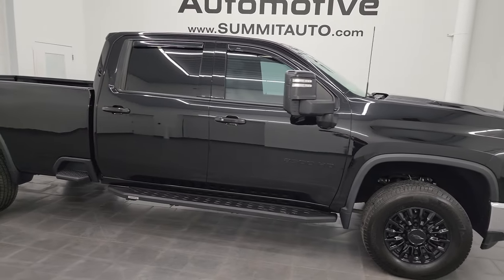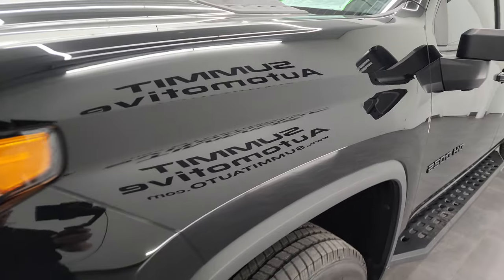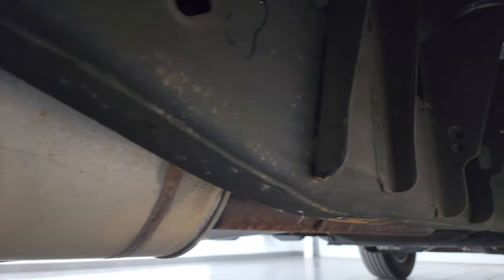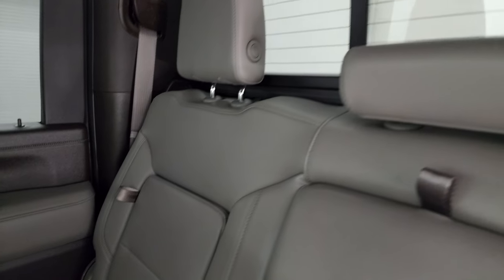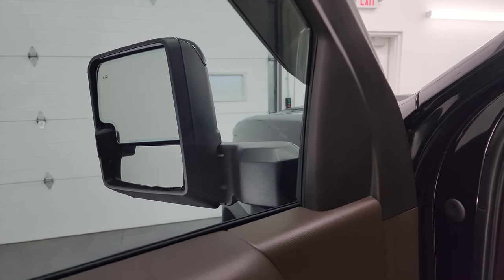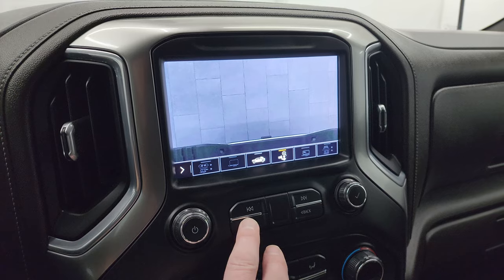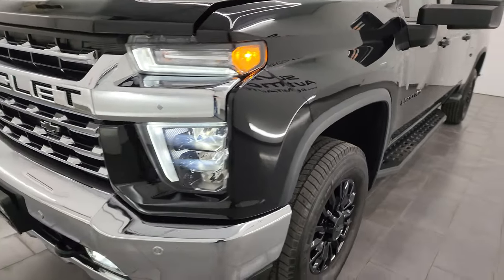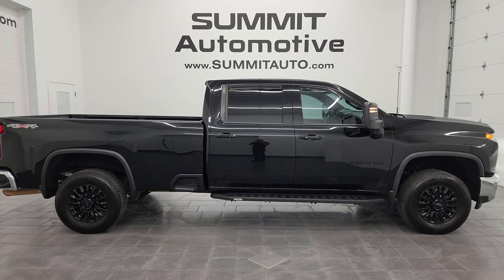2021 CHEVROLET SILVERADO 2500 LTZ CREW LONGBOX GASSER JOSE SPECIAL 4K WALKAROUND 14370Z SOLD!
This 2021 CHEVROLET SILVERADO 2500 CREW LONGBOX 3/4 TON GASSER IN MOSAIC BLACK METALLIC FOR SALE IN FOND DU LAC OSHKOSH WISCONSIN 54935 is the vehicle we did walk around review of today.

Thank you for checking out this video of this 2021 CHEVROLET SILVERADO 2500 CREW LONGBOX 3/4 TON GASSER IN MOSAIC BLACK METALLIC FOR SALE IN FOND DU LAC OSHKOSH WISCONSIN 54935

STOCK: 14370Z
PRICE: $48,994
MILES: 48,808
MAKE: CHEVROLET
MODEL: SILVERADO 2500
VIN: 1GC4YPE77MF273612
LOCATION: FOND DU LAC OSHKOSH WISCONSIN, 54937 TRUCKS ON 41

1 OWNER! CLEAN TITLE HISTORY! * 6.6 Liter V8 Gas Engine, 401 Horsepower* Full Four Door Crew Cab* Long Box 8 Foot Longbox* LTZ Package 1LZ* 6 Speed Automatic Transmission with Optional Manual Tap Shift* 4x4 Push Button Four Wheel Drive 4WD* Factory GPS Navigation System* Adaptive Speed Control Cruise Control* Blind Spot Monitoring with Rear Cross-Path Detection* Forward Collision Warning System* Lane Departure Warning with Lane Keep Assist* Rear View Camera Video Display Rearview Mirror* Dual Power Air Conditioned Ventilated and Heated Seats* Gray Leather Seats* Bucket Seats* Memory Driver's Seat* 2nd Row Heated Seats* Full Towing Package with Receiver Trailer Hitch, Wiring and Transmission Cooler Tow Package* Factory Brake Controller* LED Side Lights* Heated Power Fold-in Power Mirrors with Built-in Directional Signals* Powerscope Tow Power Mirrors that Power Telescope and Power Fold in with Built-in Directional Signals* Stabilitrak Traction Control* 3.42 Gears with Automatic Locking Differential Limited Slip Differential* Michelin Defender LTX LT275/70 R18 Tires* Painted Alloy Rims Premium Wheels* Four Wheel Disc Brakes* Aftermarket Painted Stepbars* Spray-in Bedliner* 120V / 400W Auxiliary Power Outlet In Bed* Bedrail Covers* LED Bed Lighting* LED Fog Lights* LED Headlights* LED Running Lights* LED Tail Lamps* Sonar with Front and Rear Bumper Sensors* Vent Shades* EZ Raise Assist Tailgate* Locking Tailgate* Power Drop Down Tailgate* Power Raise Tailgate* Rear Bumper Steps* Chrome Trimmed Grill* AM / FM Radio Tuner* Sirius/XM Satellite Radio Capabilities Sirius / XM* Bose Premium Audio Sound System* Bluetooth, Hands-Free Phone Controls Blue Tooth* Android Auto Compatible* Apple Car Play Compatible* USB C Jack* USB Jack Portable Audio Connection* Keyless Entry with Factory Remote Start* Push Button Start* Power Sliding Rear Window Rear Window Defroster* Adjustable Height Seatbelts* Driver and Passenger Front Air Bags* L.A.T.C.H. Child Safety System* Side Curtain Air Bags SRS Safety Restraint System* Heated Steering Wheel Multi-Function Steering Wheel Controls* Homelink System with Three Programmable Buttons for Garage Doors, Lighting Systems & Security Systems* Compass, Outside Temperature Display and Mileage Display* Dual Multi-Zone Climate Control* Factory All Weather Floormats* Air Conditioning AC* Cruise Control* Power Locks* Power Windows* Automatic Headlights Autolamp* Tilt/Telescope Steering Wheel* 120V / 150W Auxiliary Power Outlet* 5 Year / 60,000 Mile Remaining Powertrain Factory Warranty, Whichever comes first* Black*